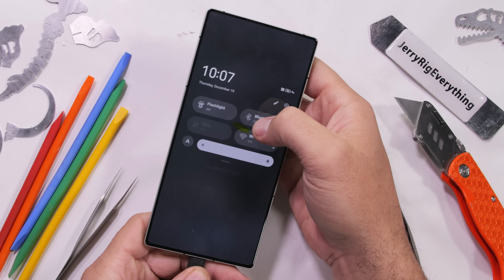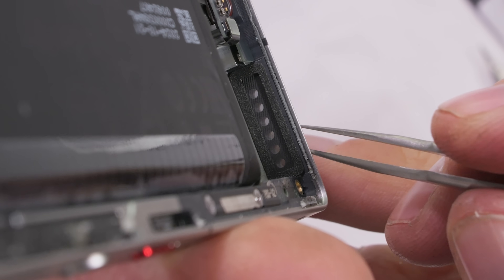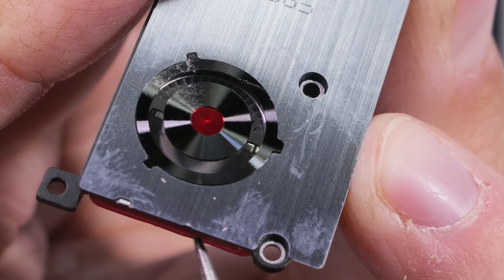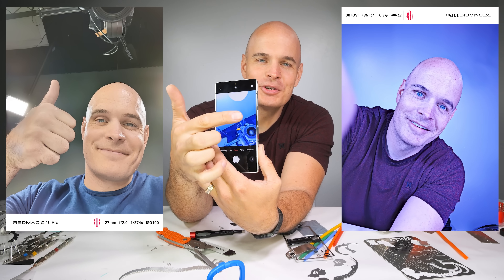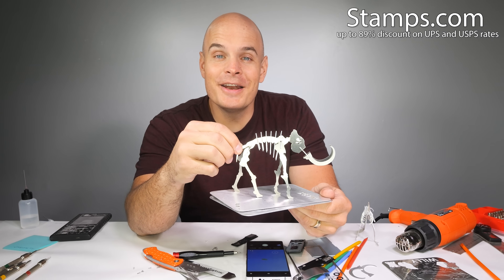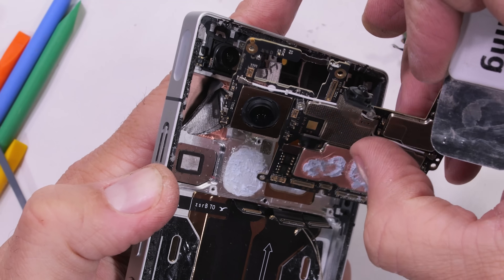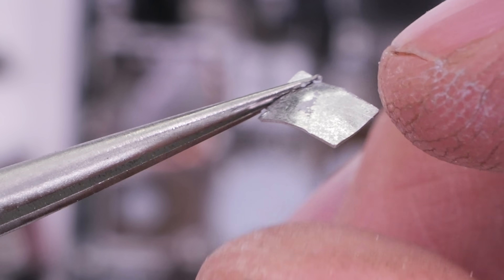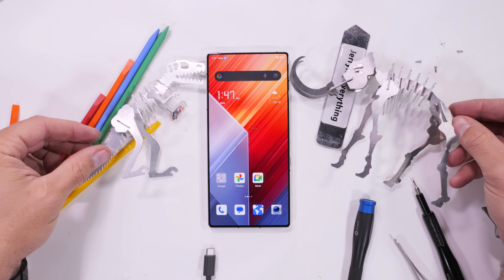The Smartphone from 2040 has a 'Liquid Metal' cooling system inside?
Today we take apart the RedMagic 10 Pro gaming smartphone. Get a 4-week trial, free postage, and a digital scale Thanks to Stamps.com for sponsoring the show!  This Redmagic 10 pro is probably the worlds most advanced smartphone. I cant prove its alien technology, but I have my suspicions. There is a special liquid cooling system that helps move heat from the vapor chamber out the cooling fan duct. And today we are going to find it!